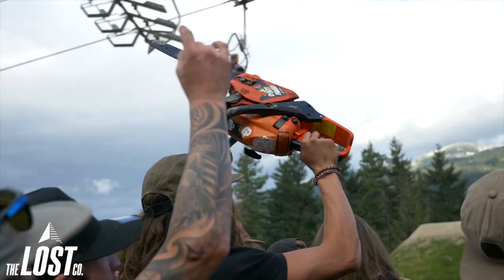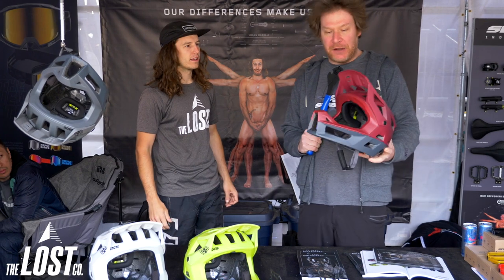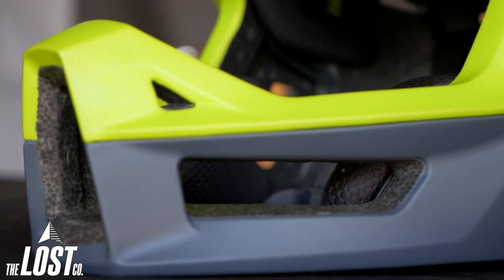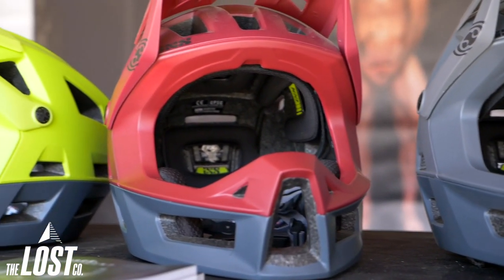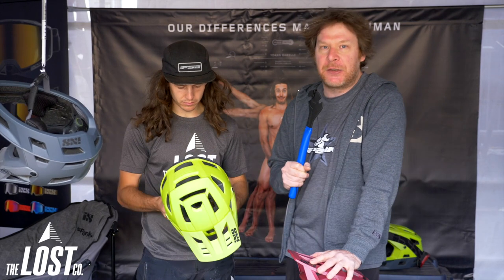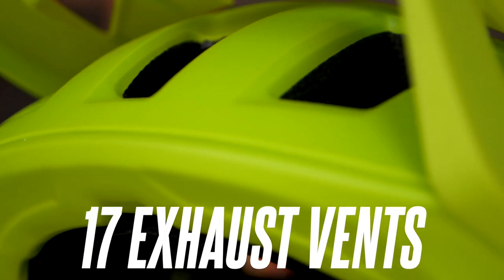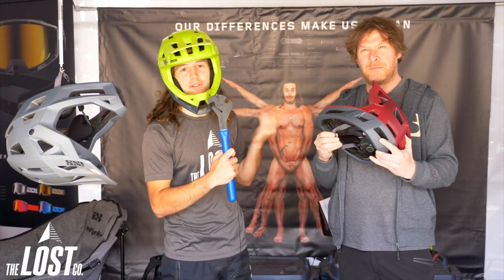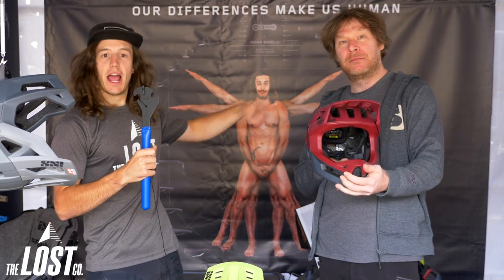IXS Trigger FF - THE WORLD'S LIGHTEST FULL FACE HELMET! 😮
Crankworx is full of bike riding and new mountain bike gear! Mike caught up with IXS to check out their newest helmet, the Trigger FF.

At under 600 grams, this is the world's lightest full face helmet built for all types of riding. It's fully DH certified and ready to keep you safe! It's got some nifty features like a goggle gripper, fidlock magnetic buckle and a super advanced fitment system with vertical and horizontal adjustments.

Bellingham, WA